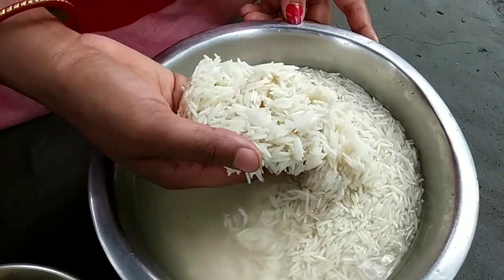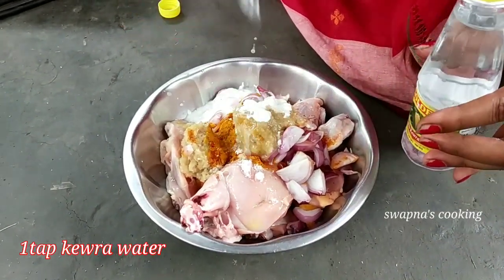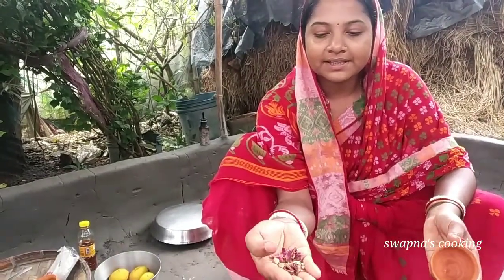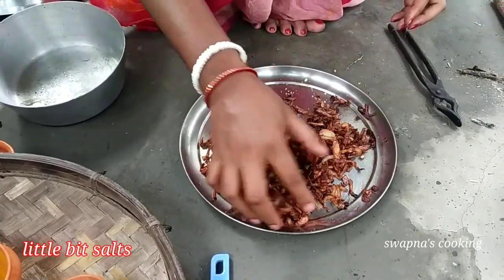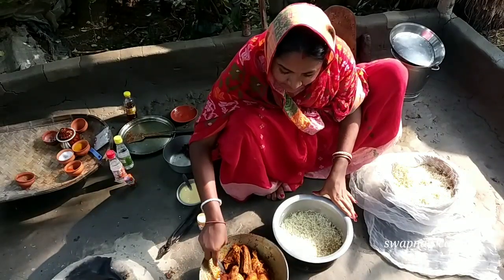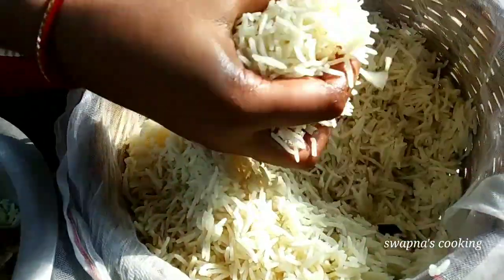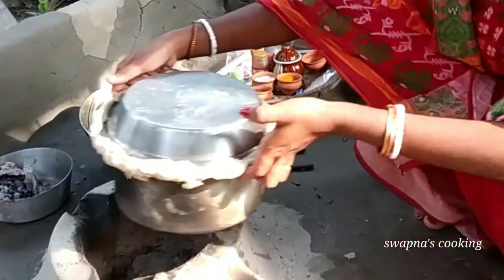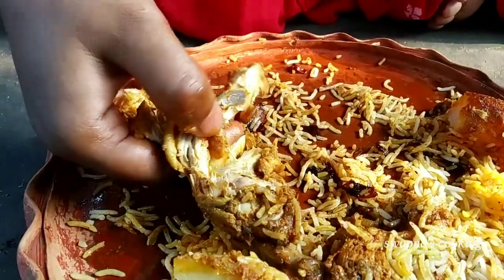খুব সহজে অল্পসময়ে বানানো চিকেন লেয়ার বিরিয়ানি রেসিপি || chicken biryani recipe in bengali at home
Hello friends this is Swapna and you are most welcome to my channel  Swapan's Cooking.Today will learn how to make chicken biryani recipe.It's a very easy and tasty recipe.this recipe can be cook many ways but it is the best way to eat.so you will definitely try this recipe at home.If you are first time to my channel then please subscribe my channel and like my video and share it to your family and friends. This is my village cooking channel and you can get here village cooking and eating or village cooking bengali. This is a village cooking blog. This channel belongs to village cooking new, village cooking egg, village cooking eating, village cooking food, village cooking factory, village cooking fish,
village cooking food channel, village cooking girls, village cooking home, village cooking in india, village cooking lady, village cooking life, village cooking late

নমস্কার বন্ধুরা আমার চ্যানেল স্বপ্না'স কুকিং এ স্বাগতম। আপনি যদি আমার চ্যানেল প্রথম বার হন তবে আমার
সাধারণত আমি গ্ৰাম্য পদ্ধতিতে রান্নার নিত্য নতুন Recipe সেয়ার করি

-:Tropic  Covered:-
1)chicken biryani recipe
2)chicken biryani cooking
3)chicken biryani village Food
4)chicken biryani village recipe

:time stamp:
00.00 Introduction
01.24 Start Recipe
14.40 Recipe Ready

:  আমার চ্যানেলের জনপ্রিয় ভিডিওগুলি :-

-: আমাদের ফেইসবুক পেজে আসুন :-